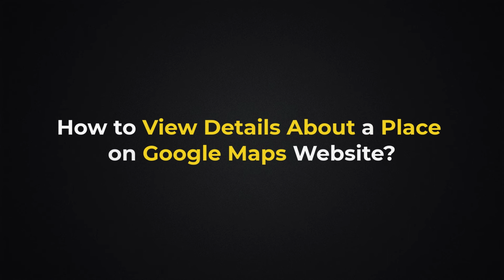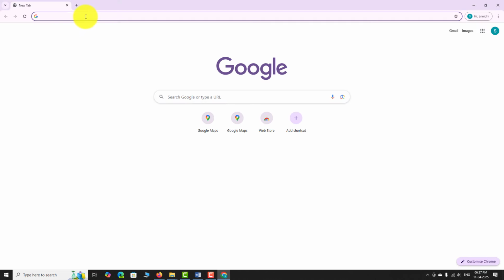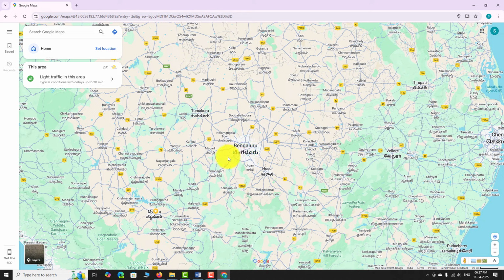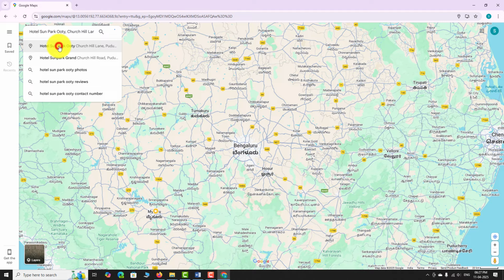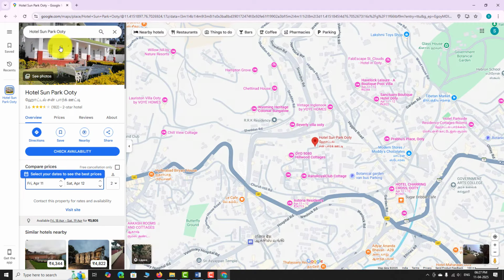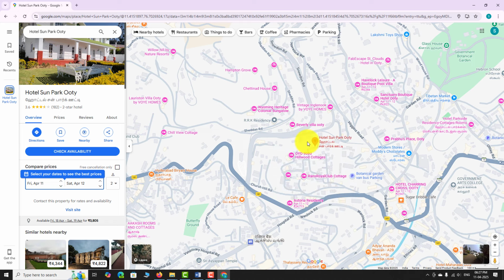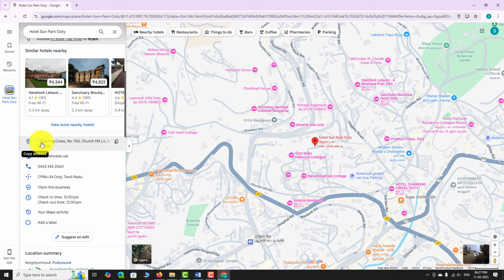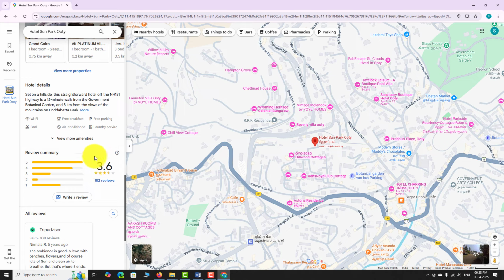How to View Details About a Place on Google Maps Website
0:00 Subscribe to Our Youtube Channel and Press the Bell Icon for Latest Updates
0:05 How to View Details About a Place on Google Maps Website
0:09 Open Your Favorite Web Browser.
0:13 Go to
0:18 Wait for the map to load completely.
0:21 Locate the Search Bar, at the top-left corner of the screen.
0:25 Type the name or address of the place you're interested in.
0:30 Press Enter.
0:32 The map will instantly zoom in to your preferred location.
0:36 A red pin will appear on the map marking the place.
0:43 In the Left Side Bar, You Can Find More Details About this Location.
0:49 You Can Find Details Like “Address”,
0:54 “Phone Number”,
0:56 “Opening and closing hours”,
0:59 “Photos and Videos”
1:02 “User Ratings and Reviews”.
1:09 This is How You Can View Details About a Place on Google Maps Website.
1:14 Thank You for Watching.

Translations